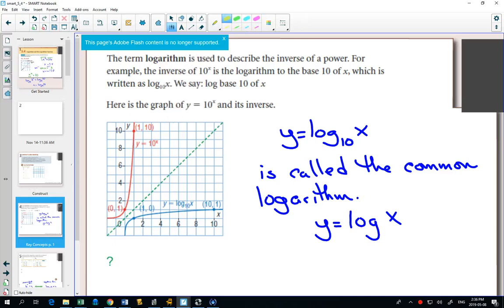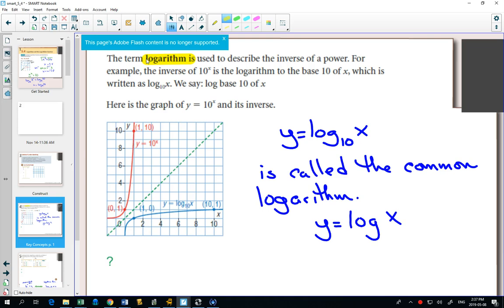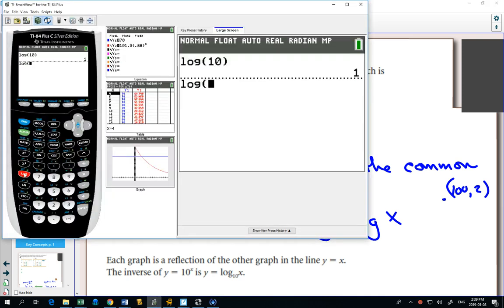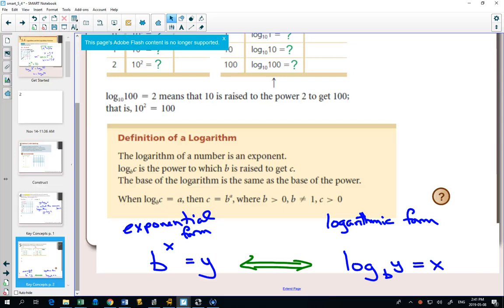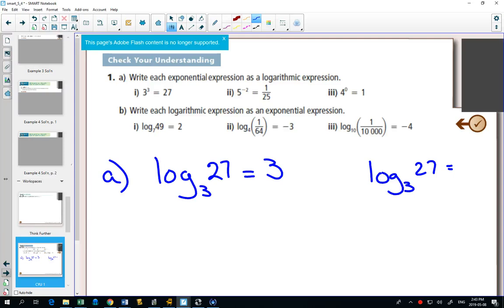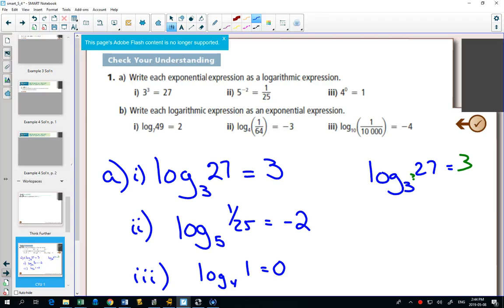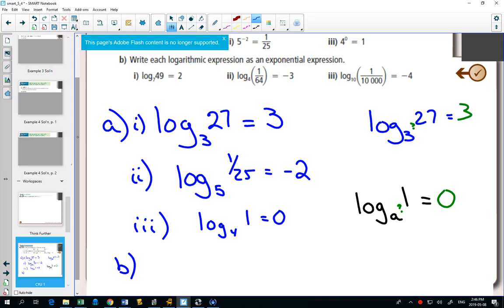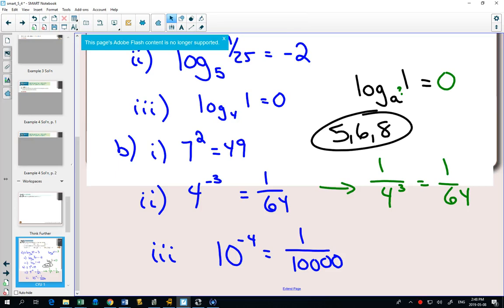40SP 5 4 Example 1